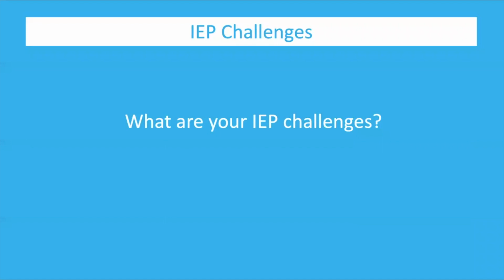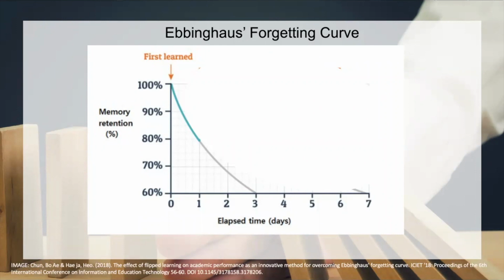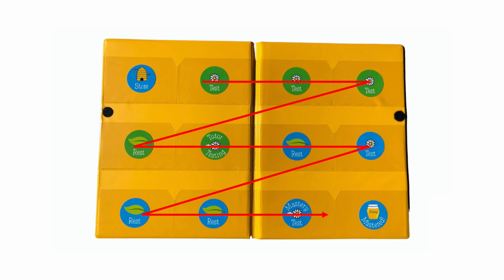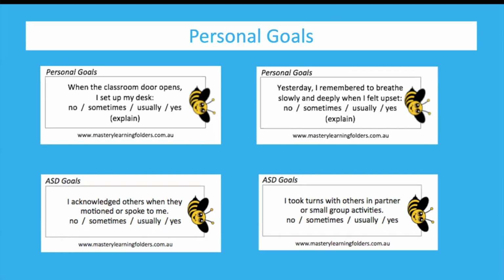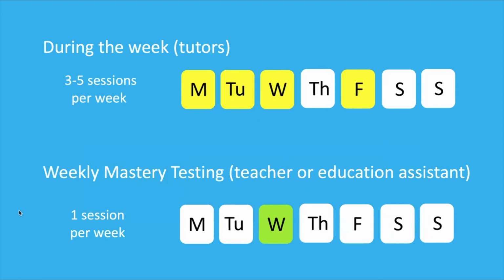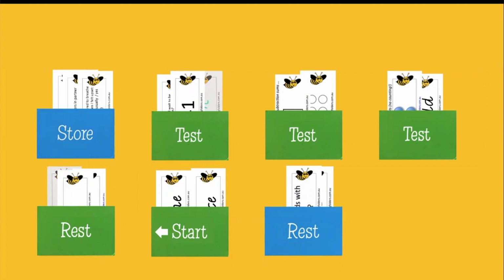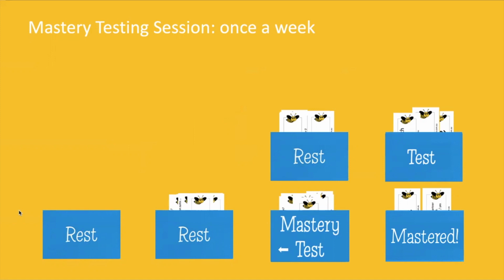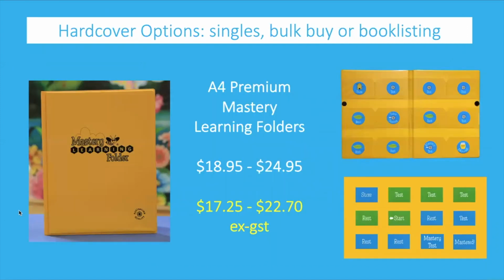Individual Education Plan Training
This comprehensive training takes teachers through the research evidence and practical steps to using the Mastery Learning Folder strategy for the complete management and fulfilment of student Individual Education/Learning Plans.